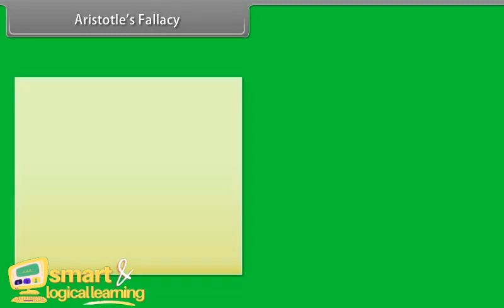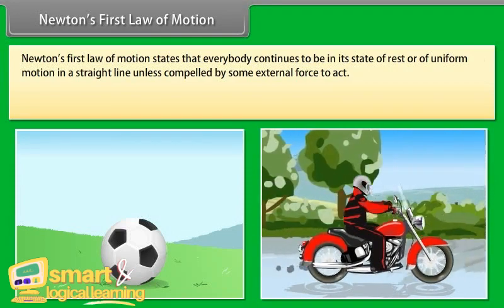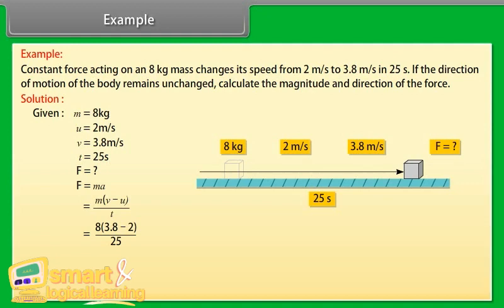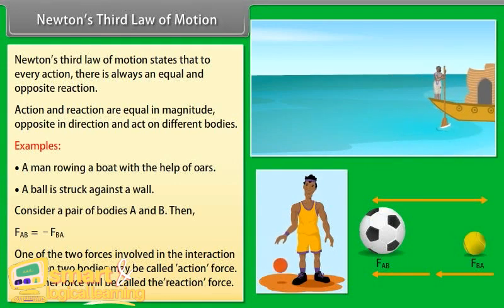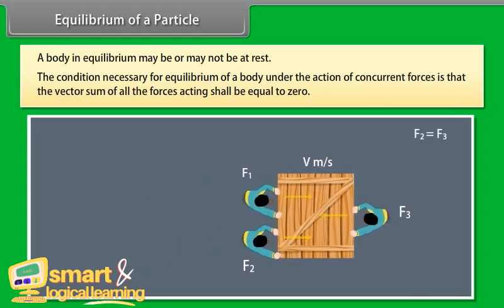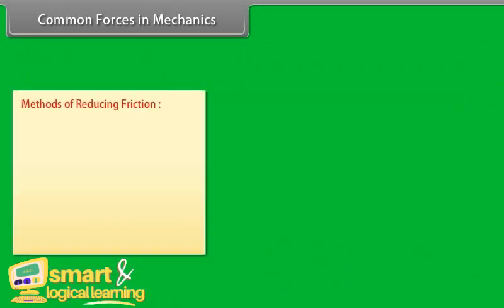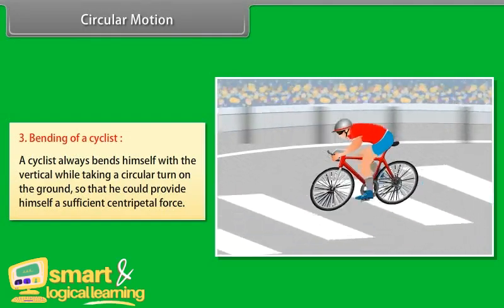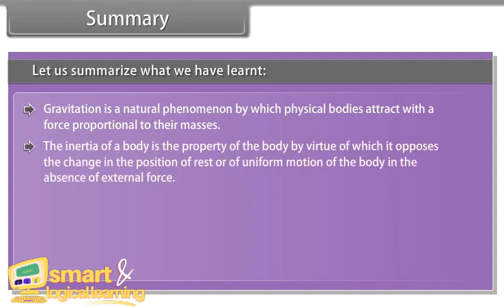Laws of Motion